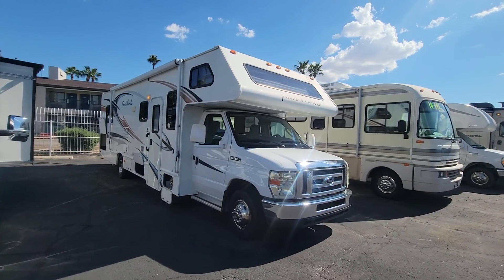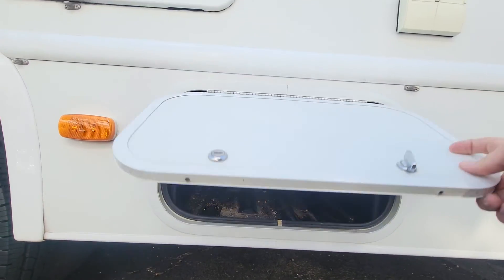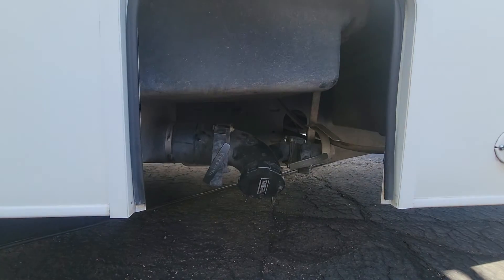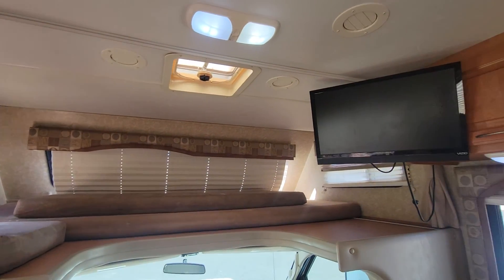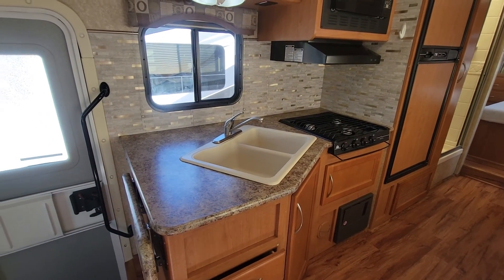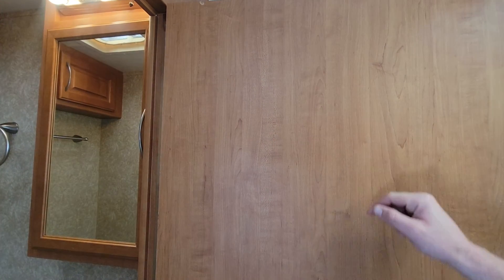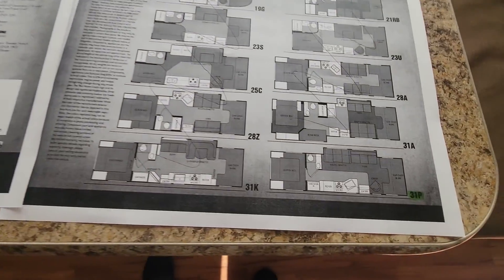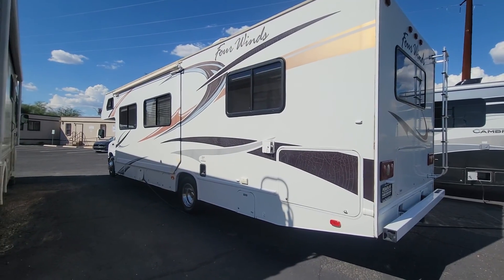2011 Four Winds International 31P Video Walkthrough | $49,995 | 61,357 Miles | 32' Overall | SOLD!